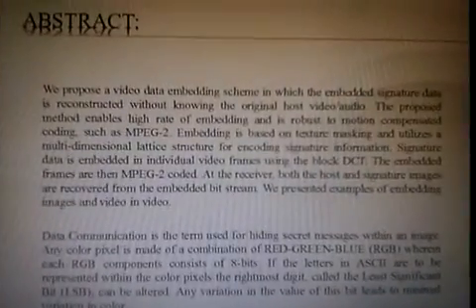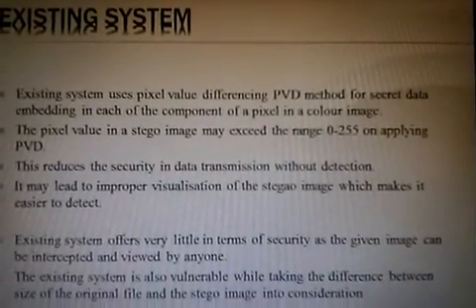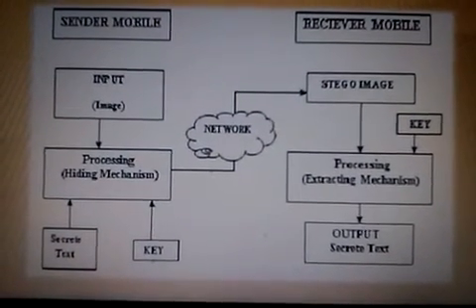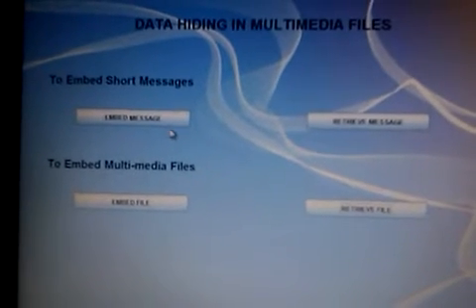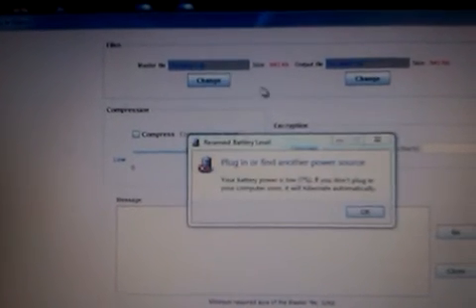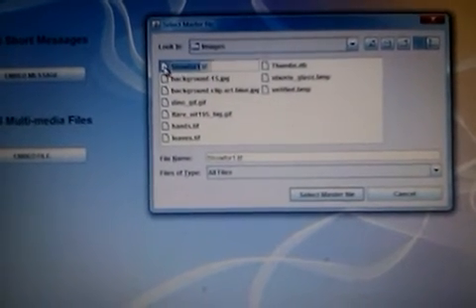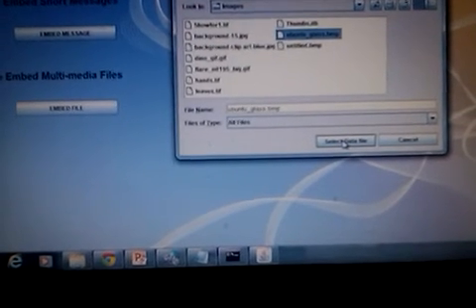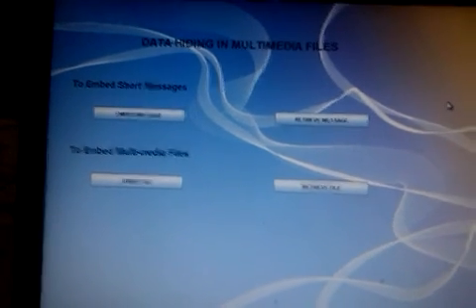secure data communication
FINAL YEAR PROJECT VEL TECH MULTI TECH